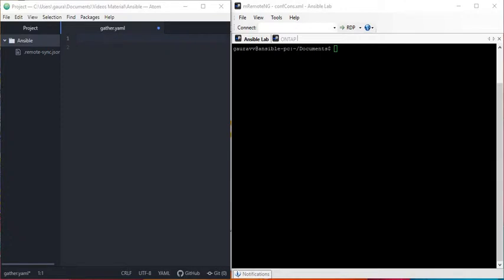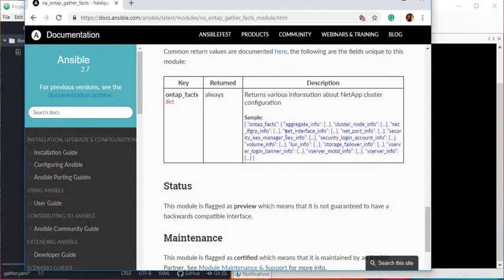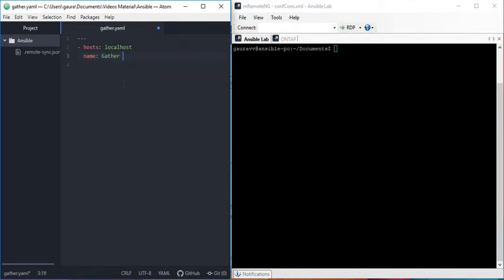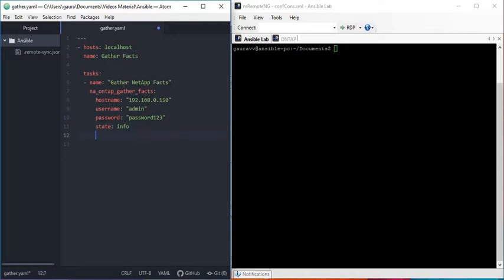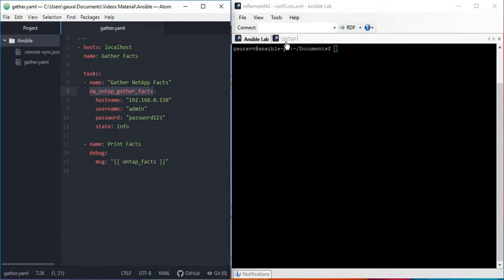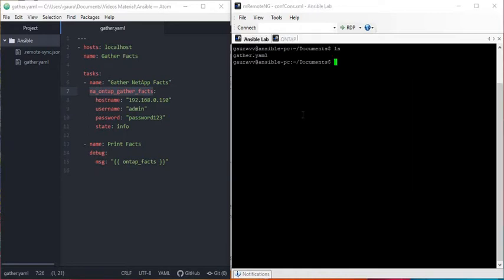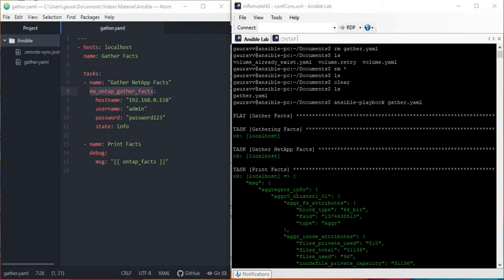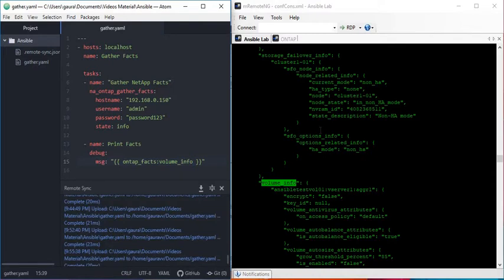6. Gather Facts about NetApp Cluster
In this video, you will learn how to see different pieces of information like Network, Node, Cluster, Volume, aggregate and qtrees etc for ONTAP using Ansible - NetApp module na_ontap_gather_facts.
Here is Ansible documentation link for this module.